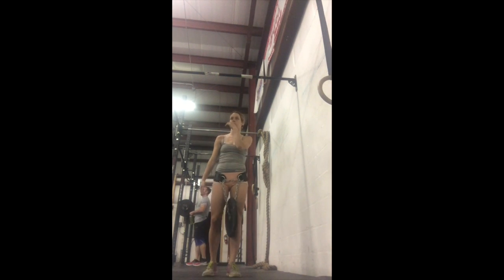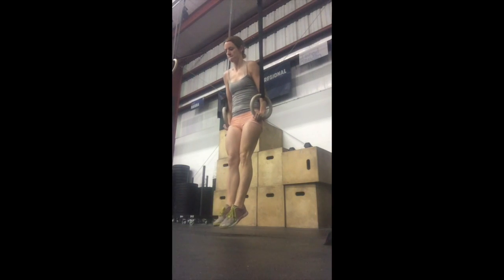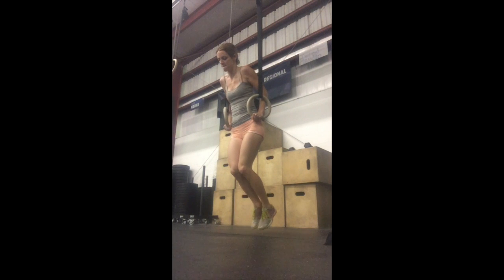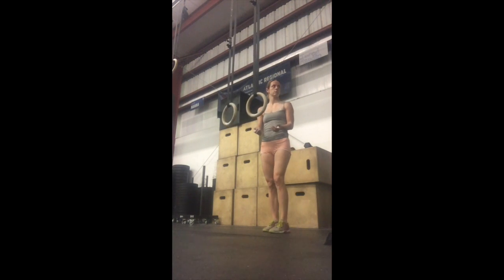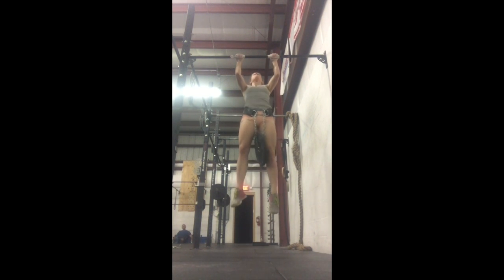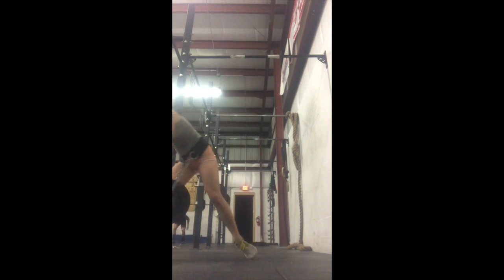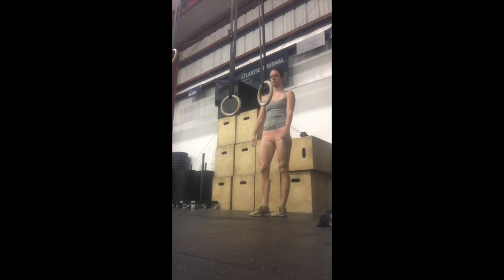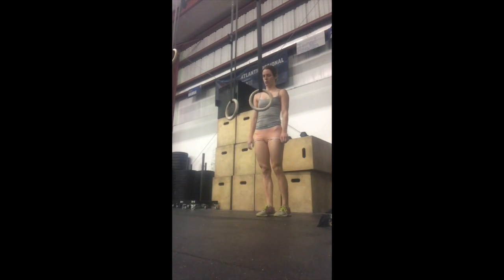1:16 A 1 to 4